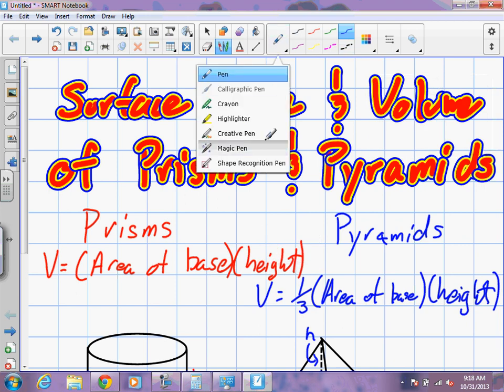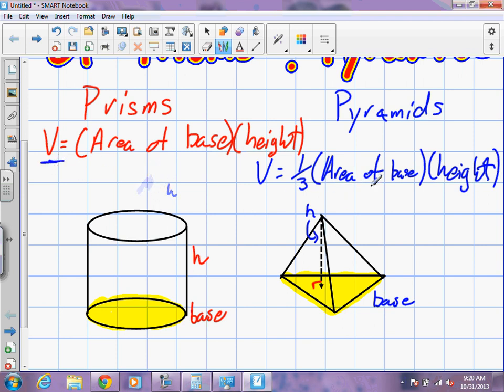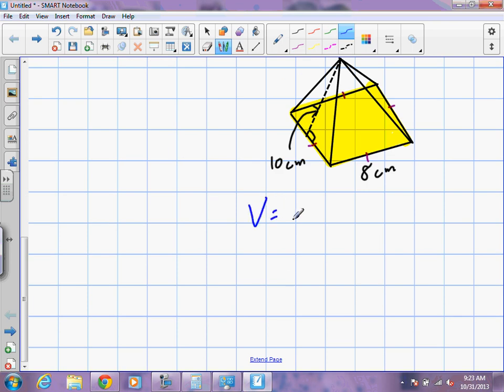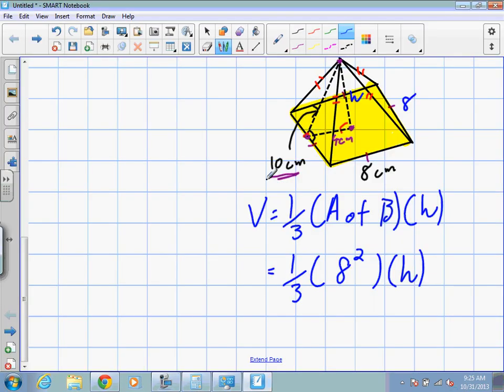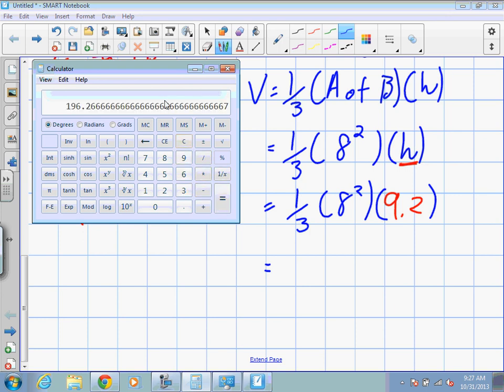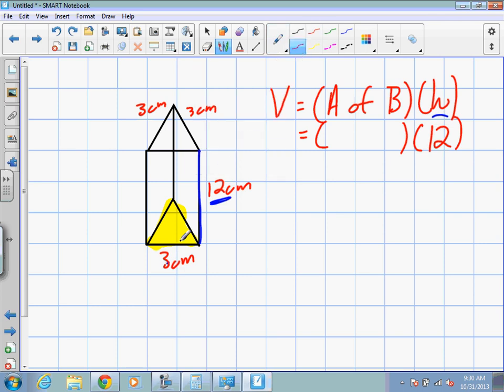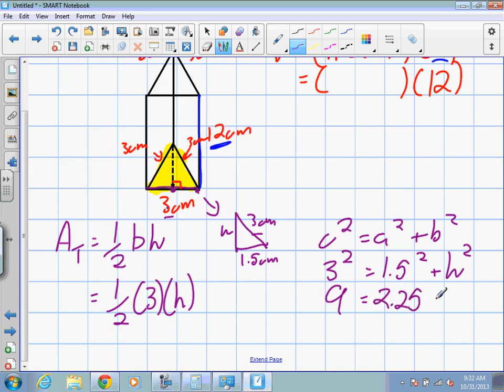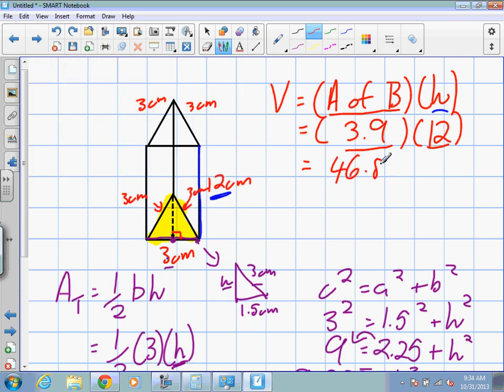How to find Volume of Prisms and Pyramids Grade 9